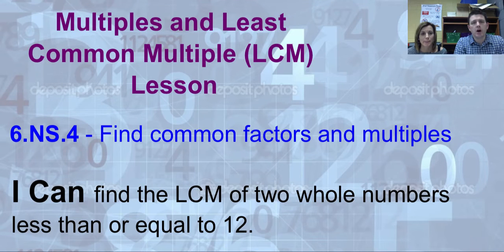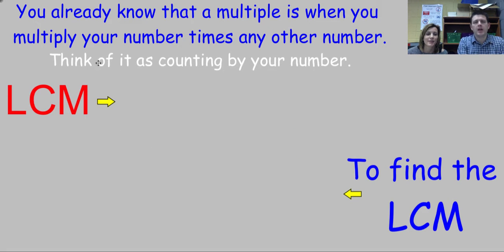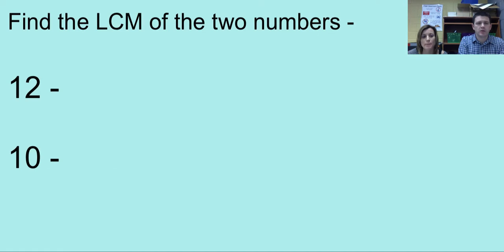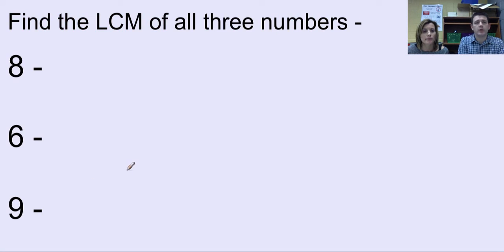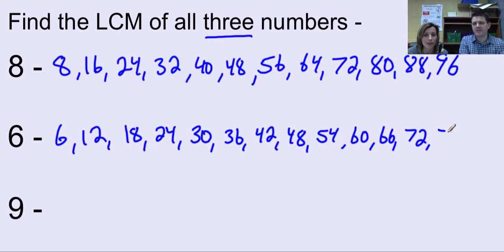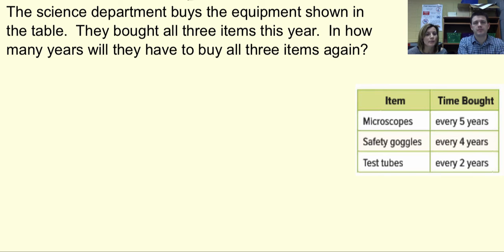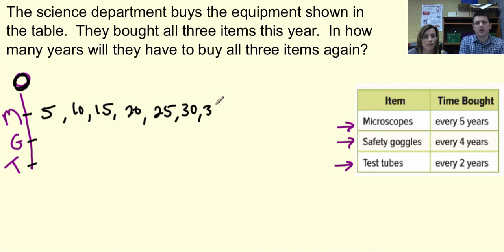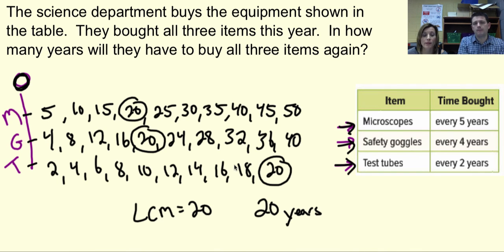Multiples and Least Common Multiple Lesson video